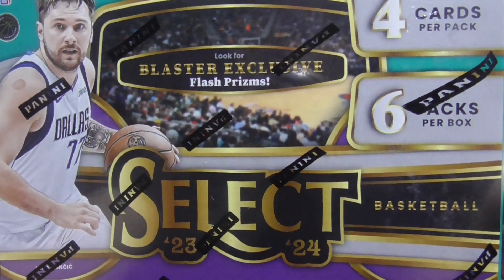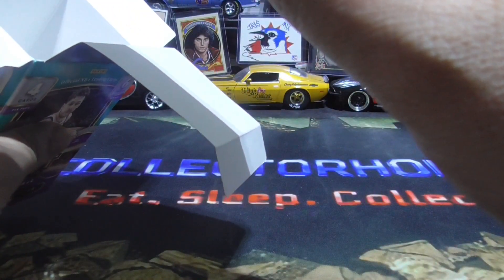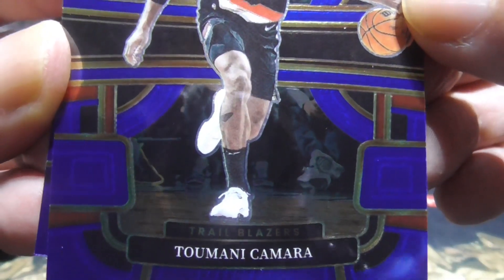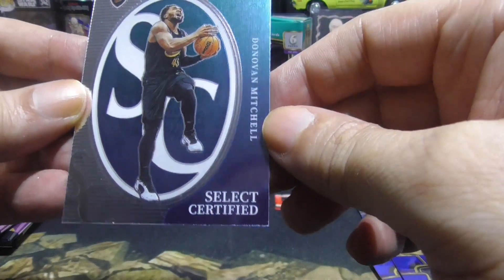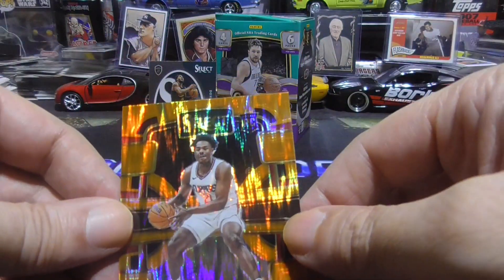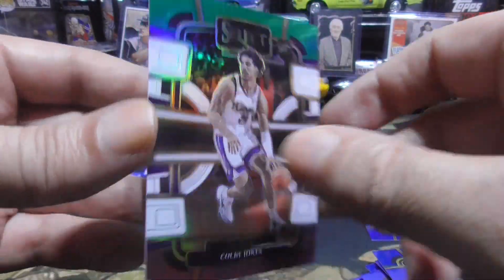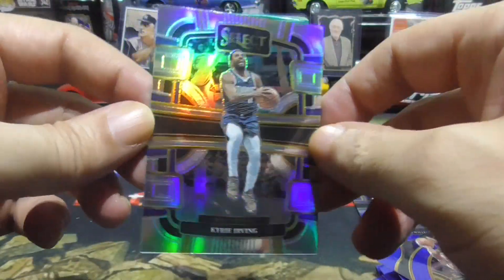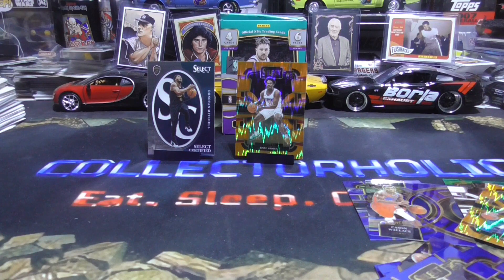2023/24 Select Basketball Break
2023/24 Select Basketball Break. Enjoy!

I want to thank all my supporters. You guys are AWESOME!!!